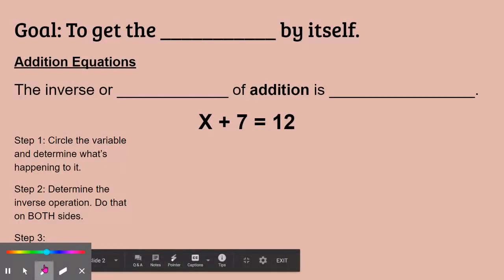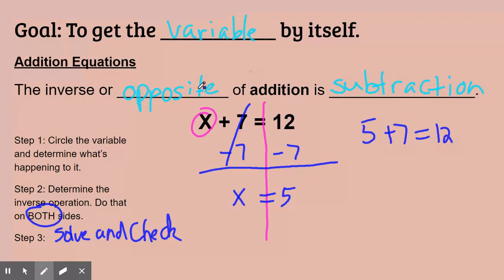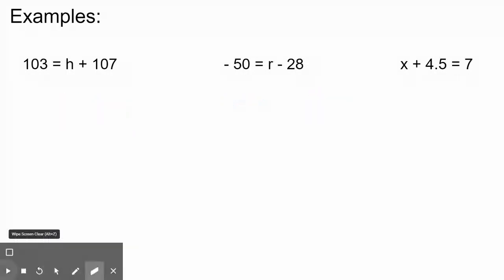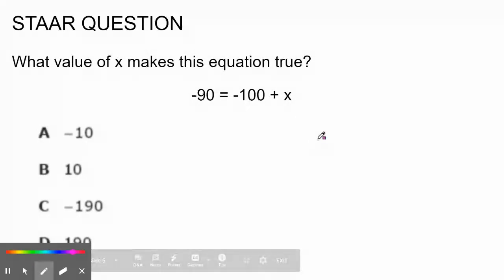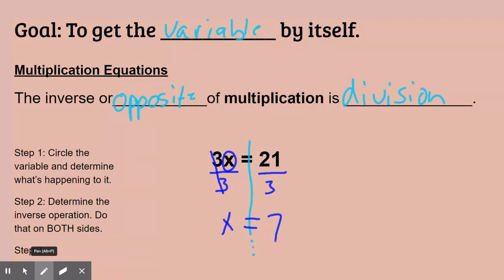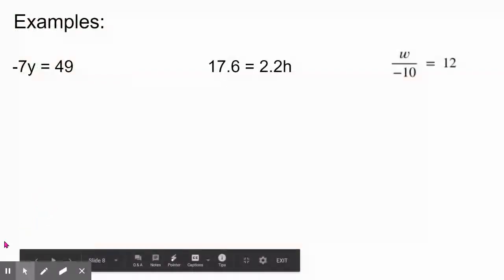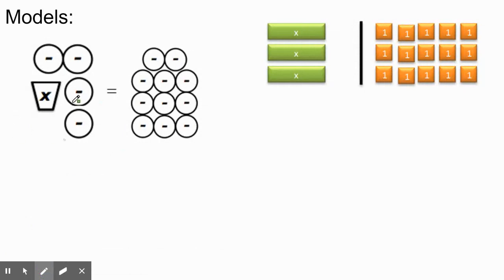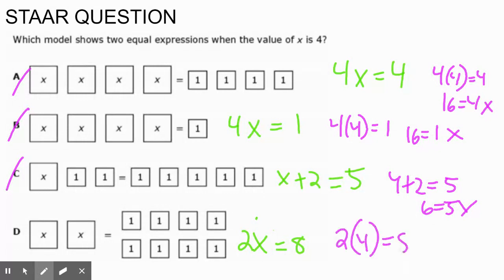1-Step Equation Notes